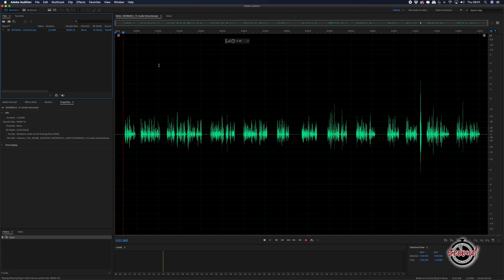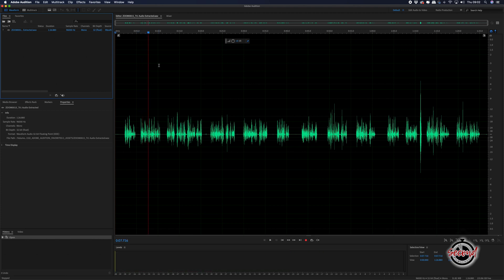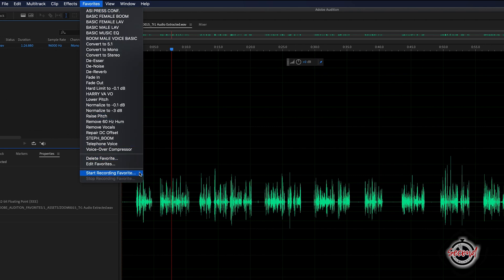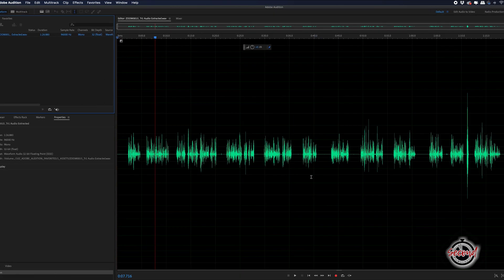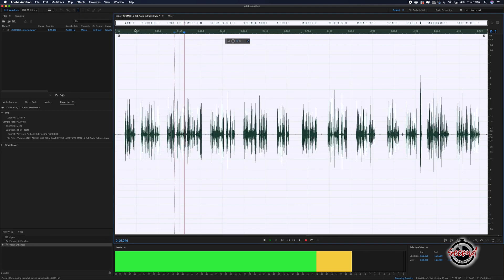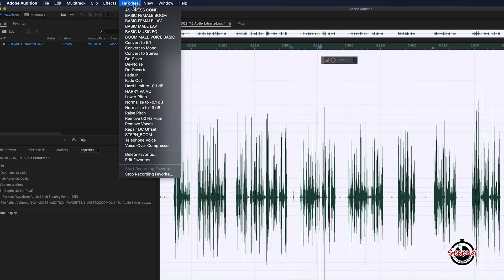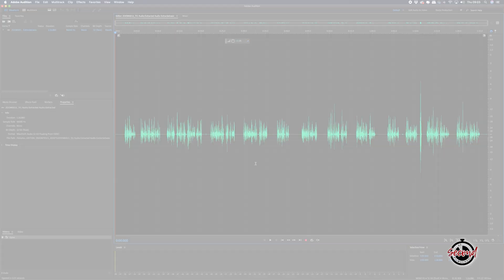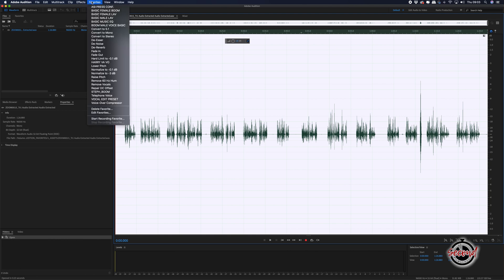How to Create Presets in Adobe Audition using Favorites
In this Sixty Second Tutorial we look at how you can speed up your audio editing workflow by creating Presets using Favorites in Adobe Audition.

1. In Audition you can use Favorites to create presets when applying the same effects to multiple audio clips.

2. With your selected audio clip opened in Audition, first in the menu bar left click ‘Favorites’ and scroll down to the bottom of the drop down menu and click ‘Start Recording Favorite’.

3. A pop up window will appear with a little more information on recording favorites, click ok and start to edit your audio.

4. Now all of the effects you add to your audio clip will be recorded.

5. In this example we’re just doing a simple clean up to some audio recorded for a voice over.

6. Once you’ve finished applying effects, go back to ‘Favorites’ in the menu and select ‘Stop Recording Favorite’

7. A window will appear where you can name this ‘Favorite’ that you have created and it will now be added to the ‘Favorites’ list.

8. You can now apply all these same effects onto new audio clips by simply choosing this favorite from the Favorites menu.